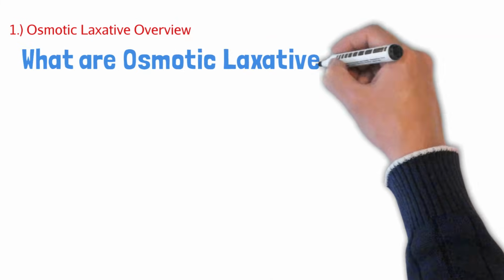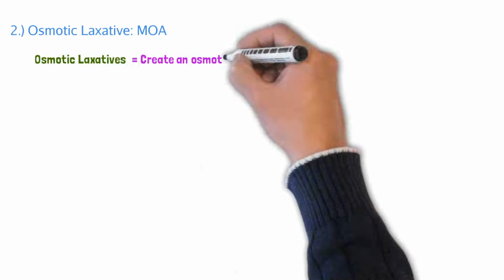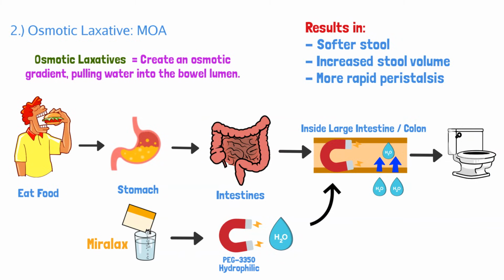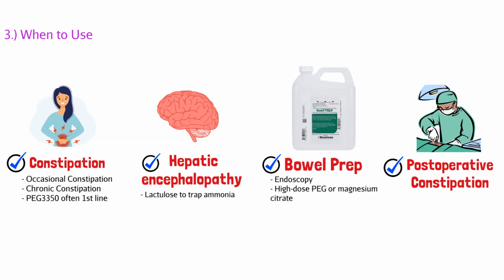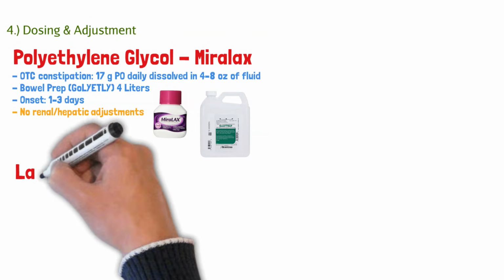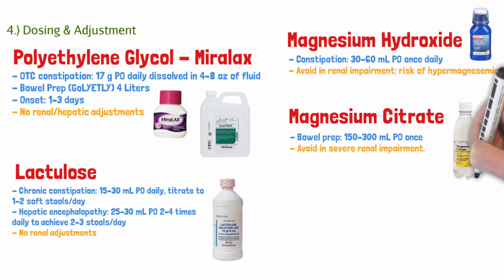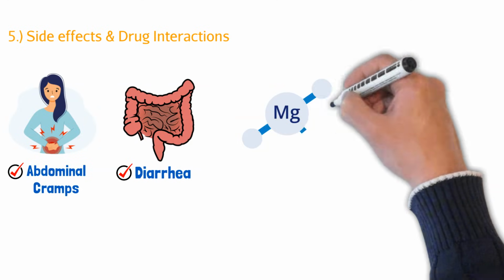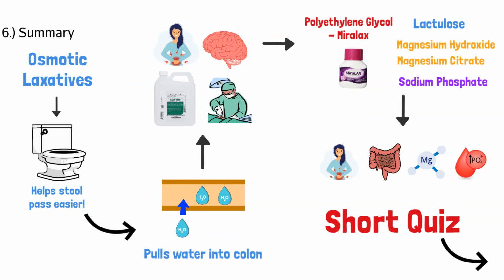How do Osmotic Laxatives Work? (EASY Pharmacology)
How do Osmotic Laxatives Work?  Polyethylene Glycol (Miralax, GoLYTELY), Lactulose, Magnesium Citrate, Magnesium Hydroxide, Sodium Phosphate are osmotic laxatives that help your GI tract move stool easier!

Time Stamps:
Intro 00:00
Breakdown 00:07
Emollient Laxatives Overview 00:12
Mechanism of Action 01:52
When to use 03:42
Dosing & Adjustments 05:29
Side effects 10:06
Quick Summary 11:04
Short Quiz 12:25

👉 Learn the TOP 300 Drugs EASY & Free 👈
DrugChug.org

Answers:
1.) B
2.) D
3.) D
4.) D

👉   / drugchug

👉   / drugchug
👉   / drugchug
👉   / drug_chug